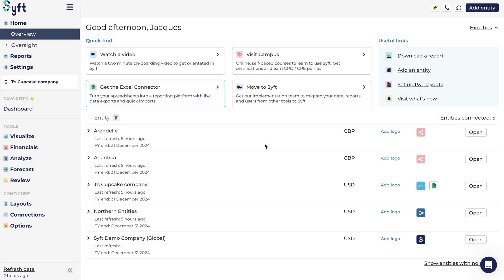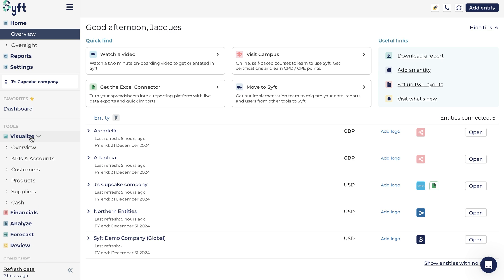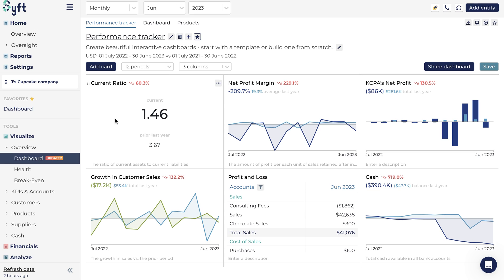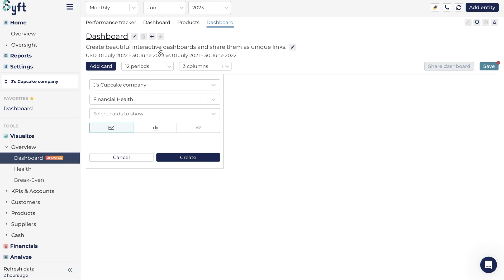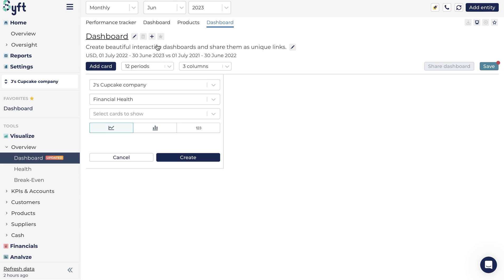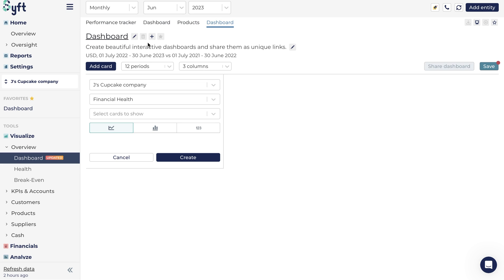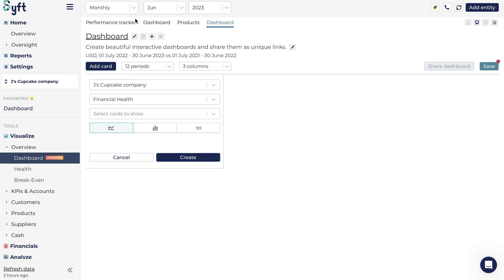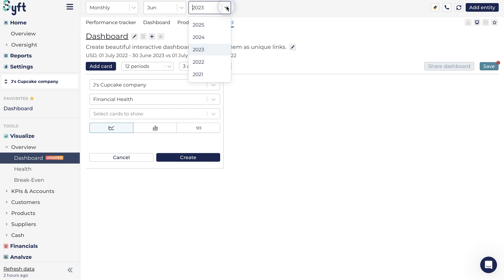Dashboards 101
Dashboards are fully interactive displays that shows you all the sales metrics you care about in a single view. Dashboards are also highly customizable to meet any requirement you might have when visually reporting any metric.